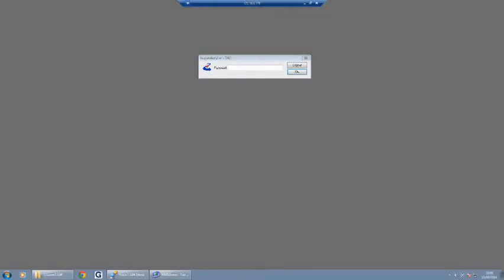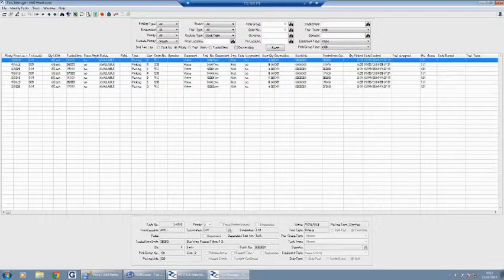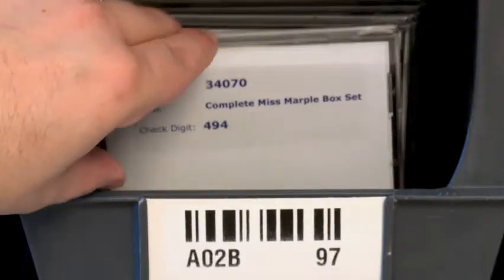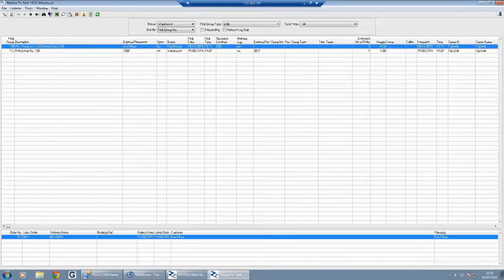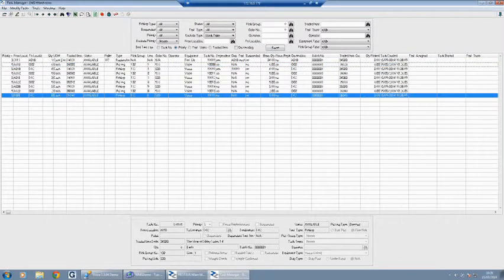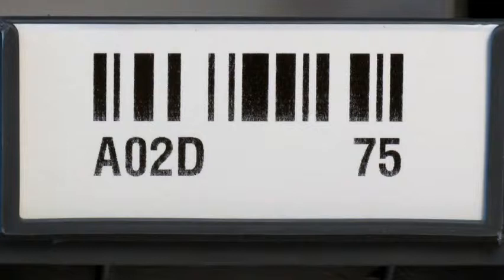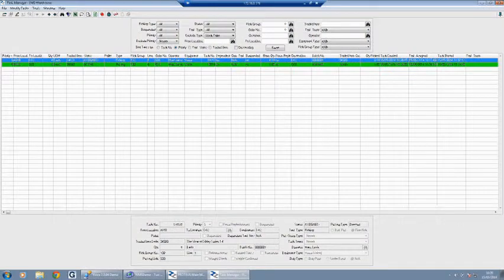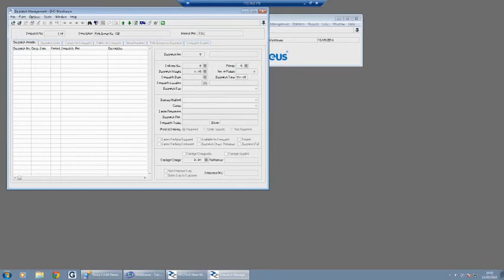PROTEUS Voice Demo Desktop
The PROTEUS Voice Demonstration Video shows some of the functionality available within our Warehouse Management Solution and the actual Voice Activated Voice Picking Commands and Verification in action.
We show the real time interaction with the Operative Task Processes and the Office Task Management Display, that provides total task control and visibility real time.
This is intended to provide a brief overview of the capability of PROTEUS, working with the Vocollect VIO Interface and the capability of our Advanced Warehouse Management Solution.